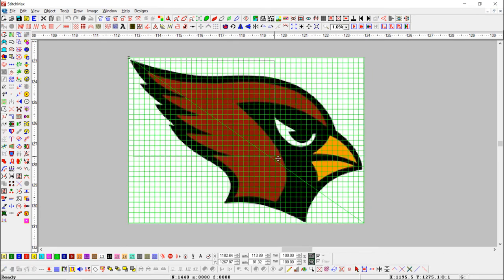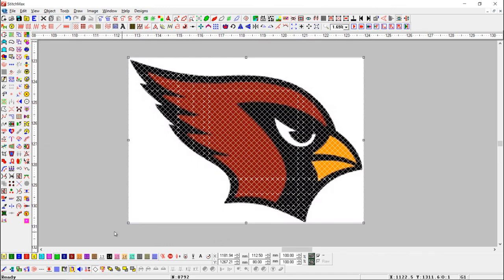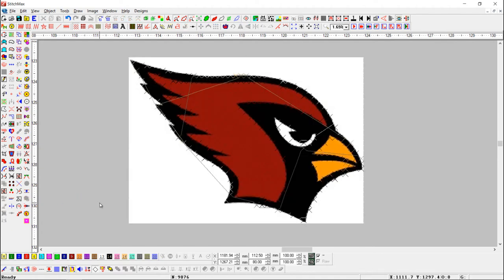How To Pick Color In Stitchmax. (0153)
* Pick Color: This command helps us to change the color of the selected objects to match the backdrop.